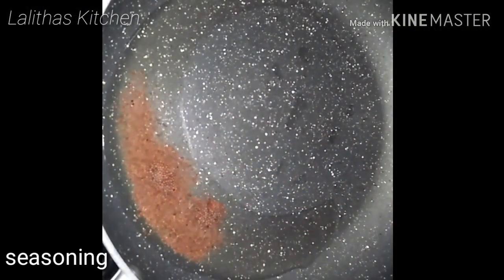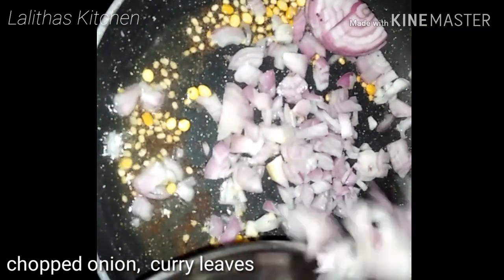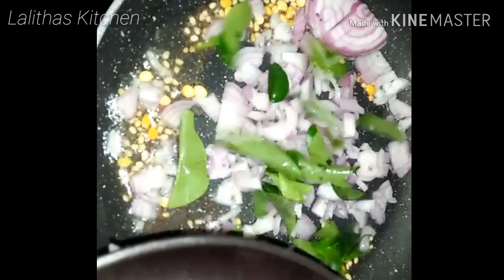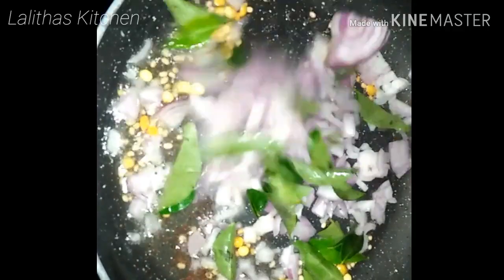Araikeeraiporiyal Amaranthusstirfry Aravesoppupalya easyhealthykeeraiporiyal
Easy & healthy Amaranthus stir-fry ,Easy vegetable side dish